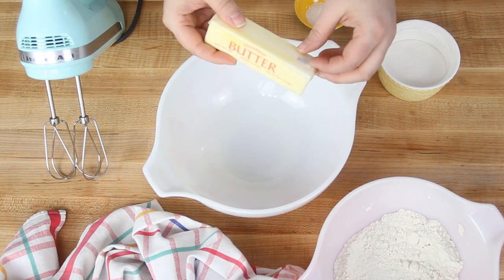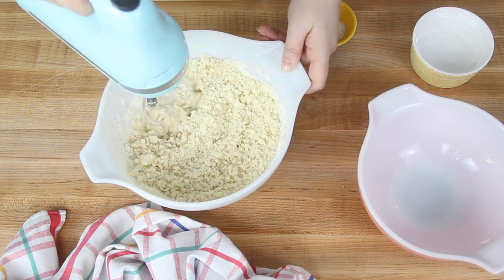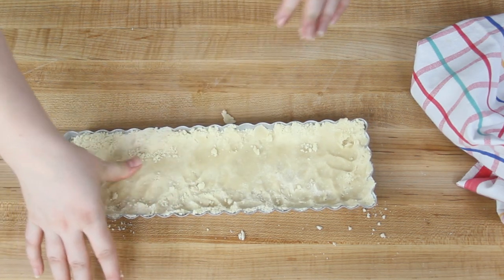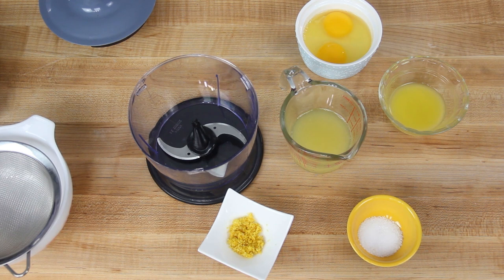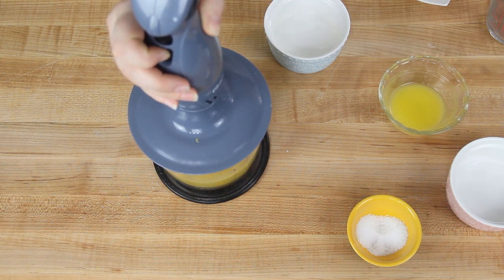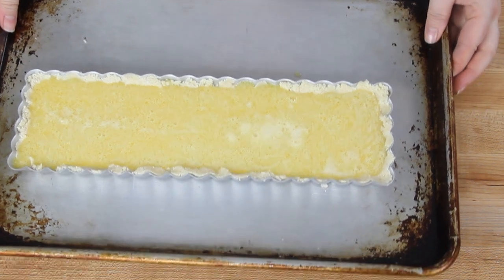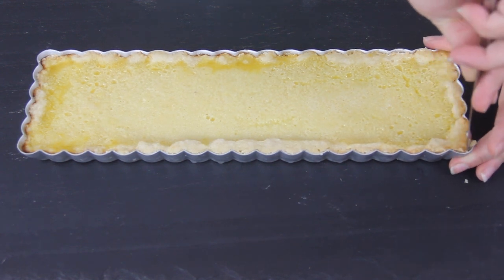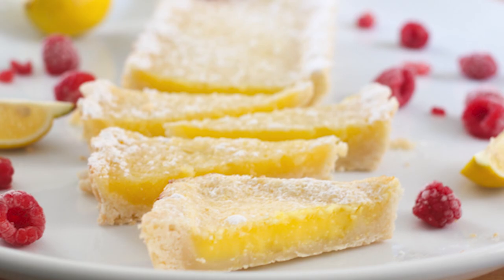🍋 Lemon Curd Tart with Shortbread Crust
This mouth puckering lemon curd tart is incredibly easy to make. Both the crust and the filling call for very few ingredients, and unlike most lemon curd fillings, you do not need to cook it first. Just blend the filling and pour it straight into the unbaked crust to set up in the oven.

Rectangular Tart Pan
Mini Food Processor
Favorite Silicon Spatula
Sheet Pan